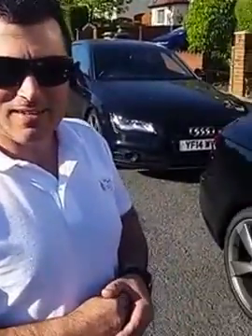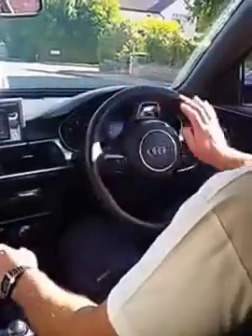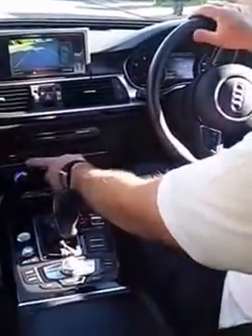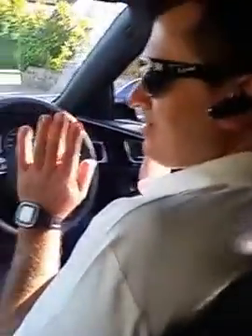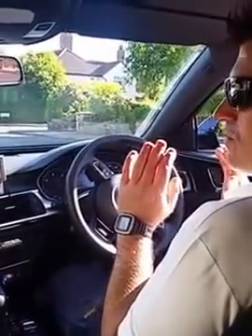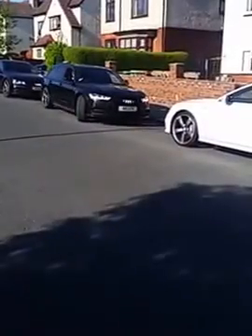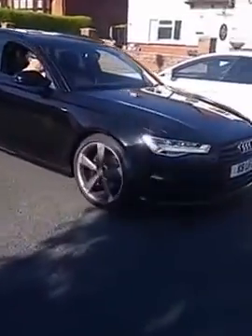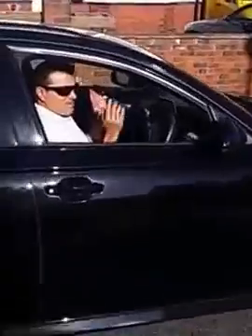Audi Park Assist System - Audi Auto Parking 2015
The Audi A6 Park Assist ( Audi A6 Auto Parking/Automatic Parking/Auto Pilot Parking ) searches for suitable parking spaces along the road by means of ultrasonic sensors, calculates the ideal parking path and performs the steering action virtually automatically. Steering is done by the vehicle, the driver need only accelerate and apply the brakes.